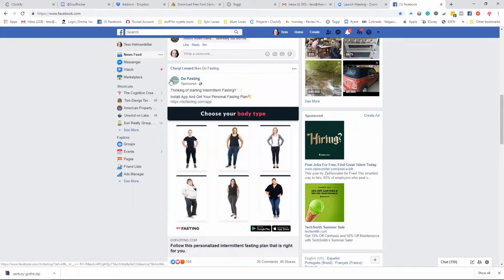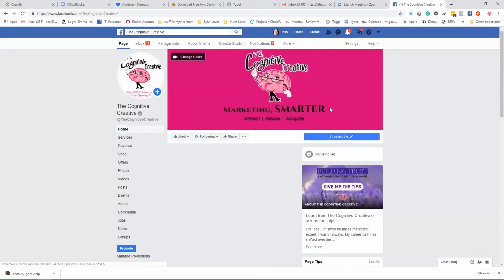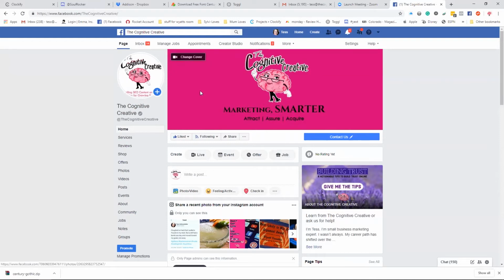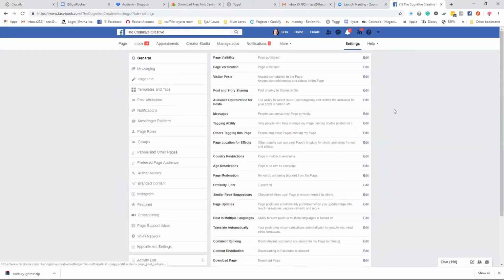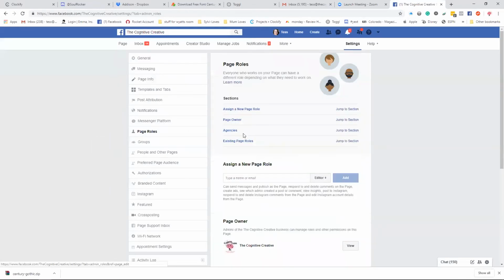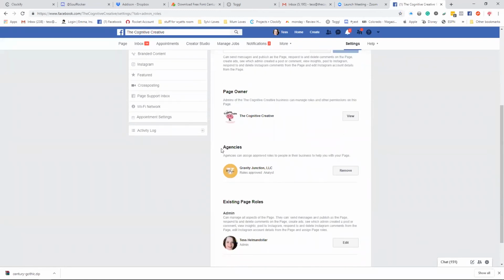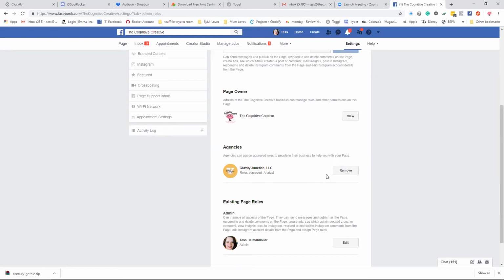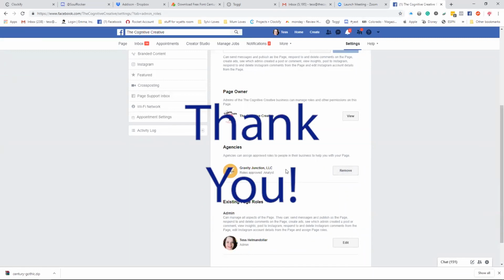Accepting FB request for Gravity Junction to access your FB Account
Step by step instructions on how to accept Gravity Junction to your FB Brand's page.

Creativity is our SUPERPOWER. Breaking down the barriers to traditional marketing and branding. UNLOCKING YOUR BRAND’S POTENTIAL!

We are a collective of business owners bound together with one mission, ACCELERATE YOUR SUCCESS. As entrepreneurs, we’ve each had our bright and successful moments. We’ve discovered that together, we are better, we are brighter, we are SupaNova!

In astronomy, Supernova is when a star explodes; when it does, it ejects its star material all over its universe. Making a star go Supernova takes a massive increase in energy and reaction from that energy.

We are the energy when you can’t be anything more than what you are, when you want to take it up a notch, expand your product line, launch a brand new business, increase revenue when you need to get a reaction that makes a lasting impact…it’s time for SupaNova.

We Create. We Inspire. We Develop. We Expand.

See how your brand exists digitally with this quick and free scan

To learn more about the SupaNova team and services Gravity Junction offers

Marketing.
Branding.
Web Design.
Software.